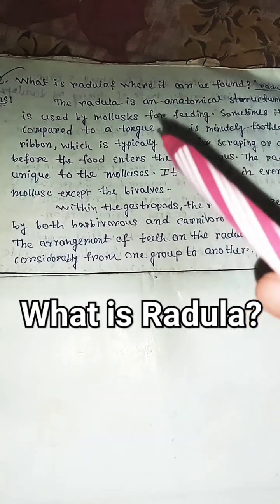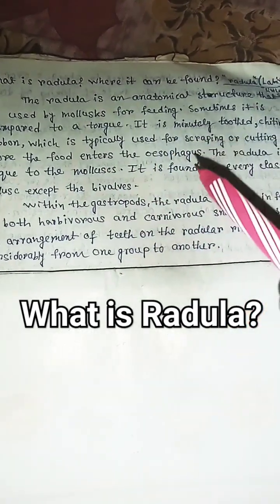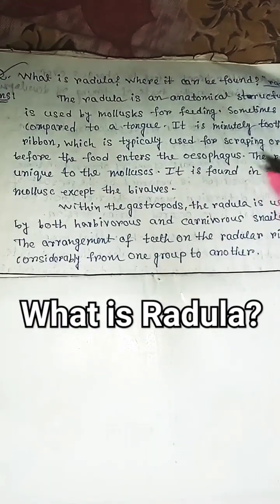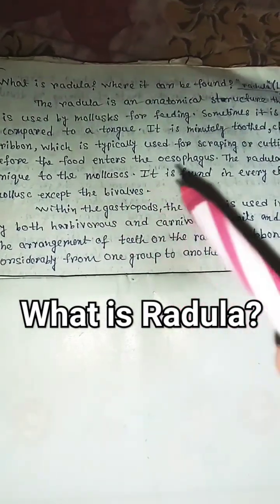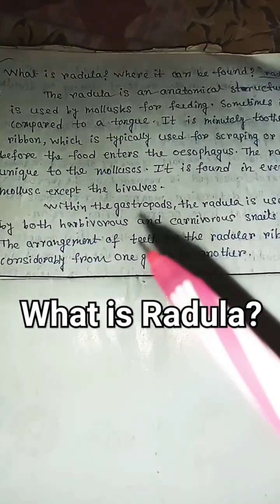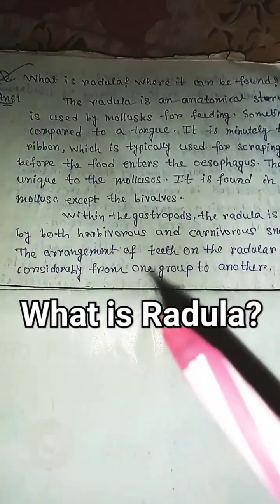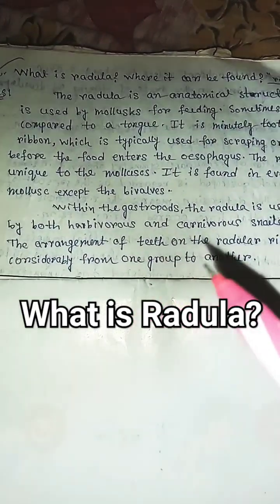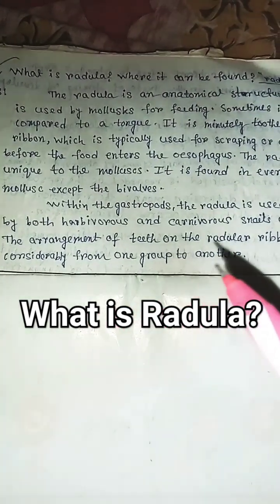function of radula || radula of gastropods|| radula of mollusca#shortsfeed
function of radula || radula of gastropods|| radula of mollusca

what is the function of radula
function of radula
radula of mollusca
radula of gastropods